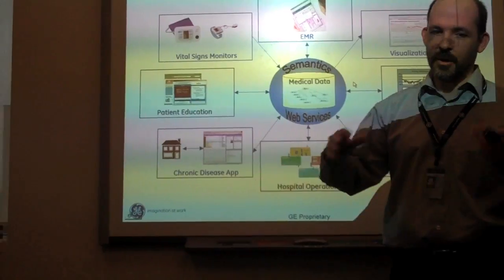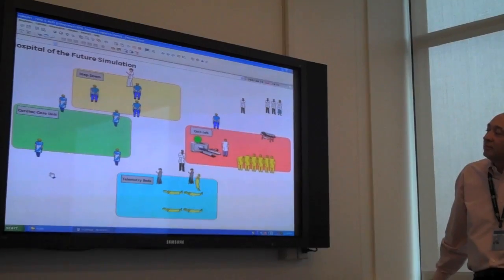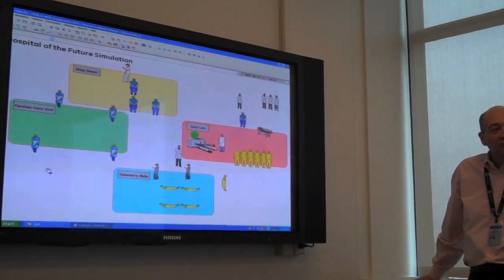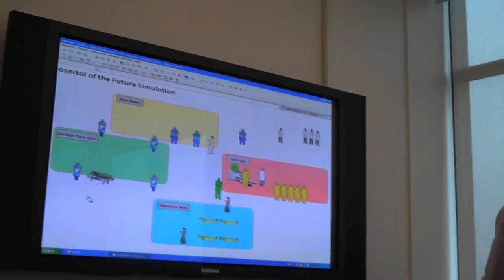Hospital of the Future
Employees at GE's Global Research Center talk about plans for a new, more efficient hospital system.